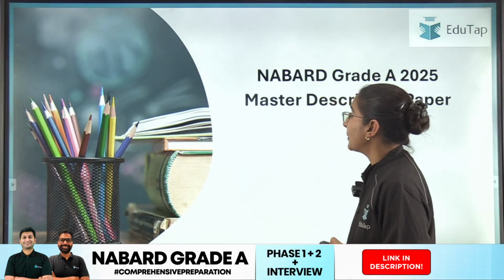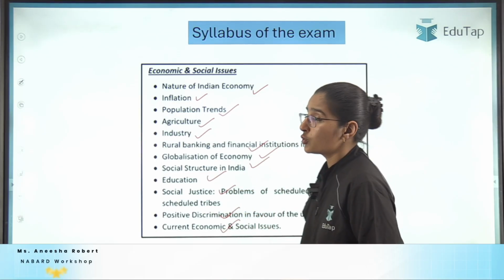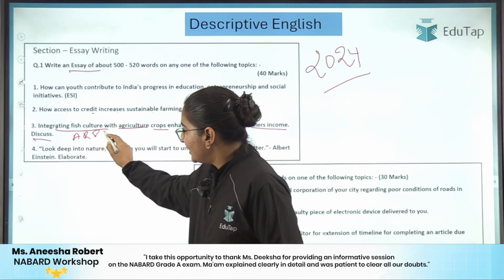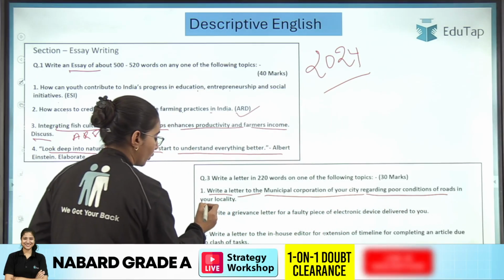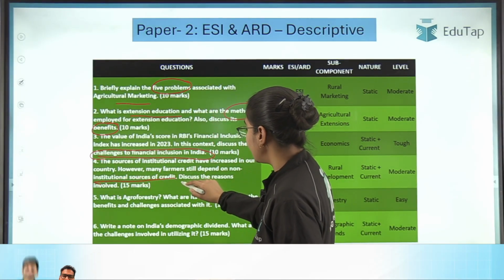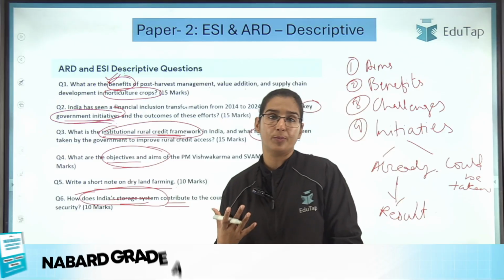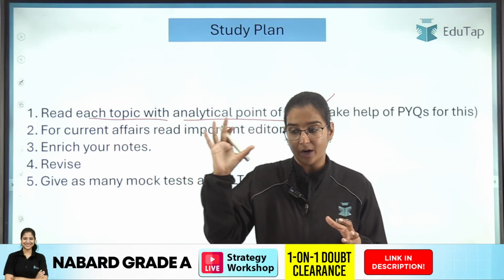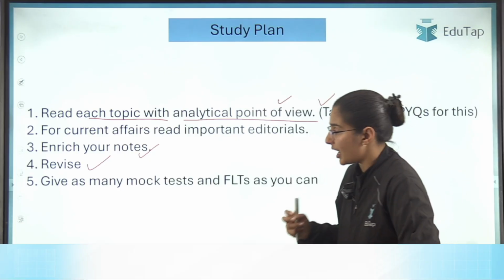How to Prepare Descriptive Writing For NABARD Grade A Phase 2 | NABARD Descriptive Paper Preparation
What is NABARD Grade A descriptive paper?
What is NABARD Grade A Phase 2?
How to prepare for NABARD Grade A Phase 2?
What is NABARD Grade A Phase 2 descriptive?
What is NABARD Grade A Phase 2 descriptive English?
How to prepare for ESI descriptive for NABARD Grade A?
How to prepare for ARD descriptive for NABARD Grade A?
How to prepare for NABARD Grade A ESI?
How to prepare for NABARD Grade A ARD?
How to prepare for NABARD Grade A Agriculture and Rural Development?

In this video, we have discussed what is the right time to start descriptive answer writing preparation for NABARD Grade A 2025 exam. We cover everything about the NABARD Grade A descriptive paper and how to approach the NABARD Grade A Phase 2. Get detailed insights on NABARD Grade A Phase 2 preparation and what strategies to follow for the NABARD Grade A Phase 2 descriptive section. Learn how to improve your NABARD Grade A Phase 2 descriptive English and master the ESI descriptive for NABARD Grade A. We also focus on the ARD descriptive for NABARD Grade A, giving you tips and tricks to excel in both sections. Additionally, we discuss the effective NABARD Grade A ESI preparation and NABARD Grade A ARD preparation. Lastly, get a comprehensive guide on NABARD Grade A Agriculture and Rural Development and how to tackle this section with confidence.

0:00 Introduction
1:16 NABARD Grade A Phase 2 Descriptive Writing Exam Pattern
2:33 NABARD Grade A Descriptive Writing Syllabus
4:56 NABARD Grade A Descriptive English PYQs
9:02 NABARD Grade A ESI & ARD Descriptive Writing PYQs
13:21 NABARD Grade A Cut Off Trend
14:52 NABARD Grade A Study Plan
18:27 NABARD Grade A Courses

Have questions?